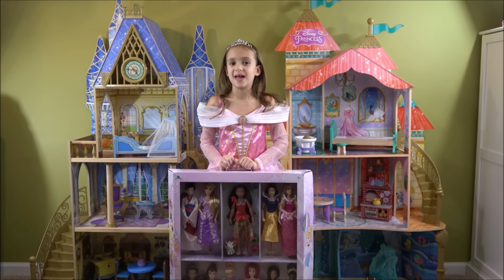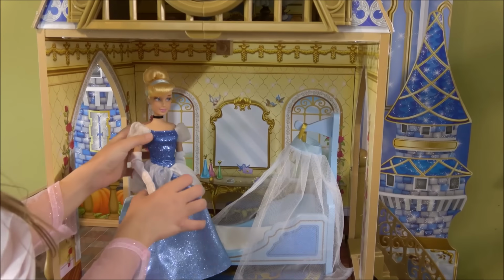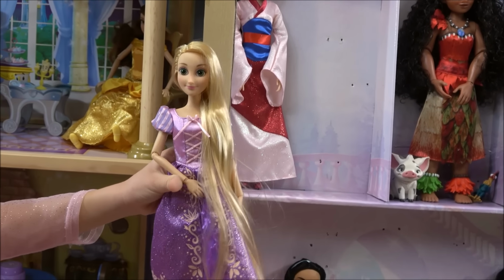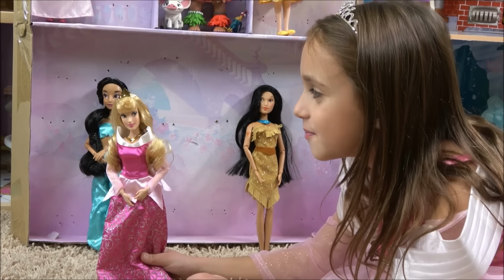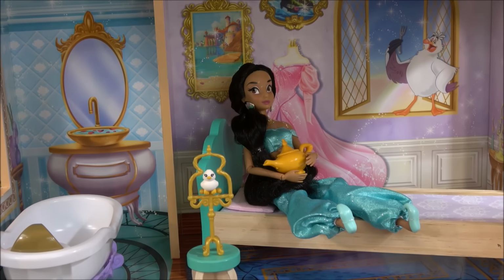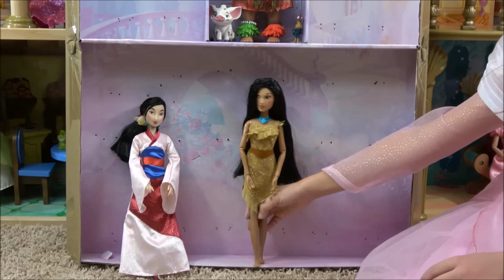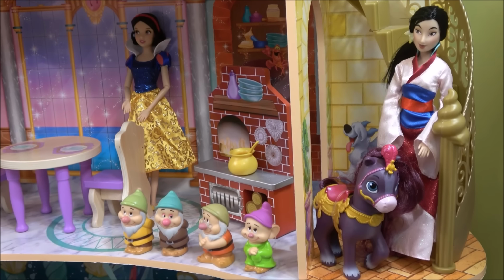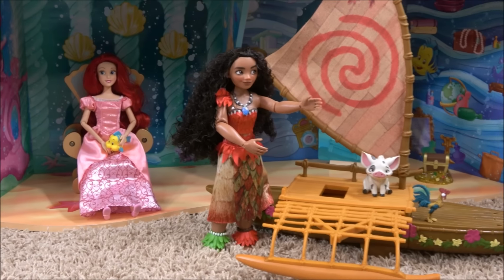Princess Aurora Opens Magnificent Disney Princess Set: Cinderella Castle and Under the Sea Castle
Princess Aurora Opens Magnificent Disney Princess Doll Set: Cinderella Castle and Under the Sea Castle

In this video, Princess Aurora unwraps huge Disney Princess Doll Set with eleven princesses and decides where to place them. Do they want to go to Cinderella Palace or to the Under the Sea Castle?

The amazing Disney Princess Set contains Princess Cinderella, Aurora, Rapunzel, Ariel, Belle, Tiana, Mulan, Moana, Snow White, Pocahontas, and Jasmine. Princess Aurora place each princess and her favorite friends in either Cinderella's castle or Under the Sea castle. Princess Cinderella is going to her bedroom in Cinderella Castle. It is beautifully furnished and very comfortable. Cinderella's mice come to visit her there. Princess Belle with Lumiere and Chip are going to the living room in Cinderella's Palace. Princess Rapunzel would like to stay on the tower balcony with her friend Pascal. Princess Aurora wants to be with Belle in the living room and her fairy godmothers come to see her. Tiana is happy in the kitchen in Cinderella Castle. She is going to make some gumbo and frog Naveen helps her to mince some mushrooms. Princess Ariel and Flounder are going under the sea in her Castle. Princess Jasmine gets Aladin's Lamp and her favorite bird in the bedroom with bathroom  in Under the Sea Palace. Princess Snow White and her Seven Dworfs are cozy in the kitchen Mulan join them. Pocahontas stays on the balcony to enjoy the view of the land around the Under the Sea castle. Last but not lease Moana goes under the sea on her boat with Poua and Hey Hey. All Princesses and their friends find their favorite spot to stay!